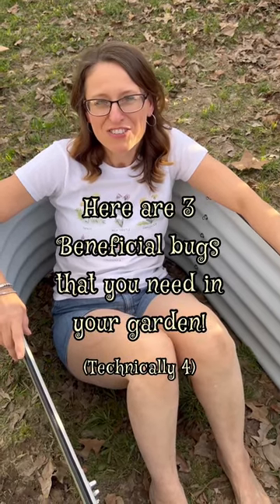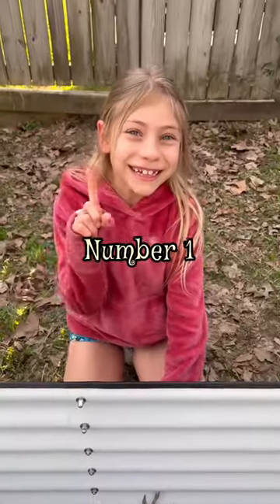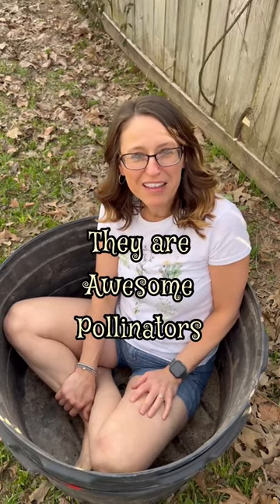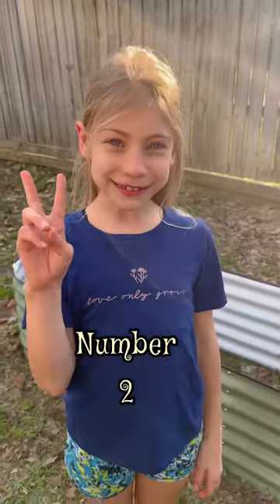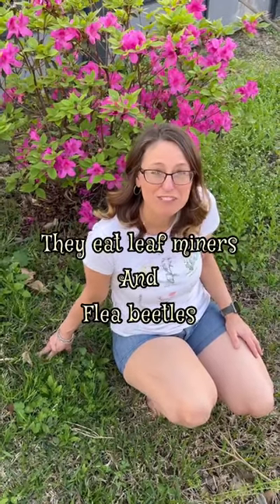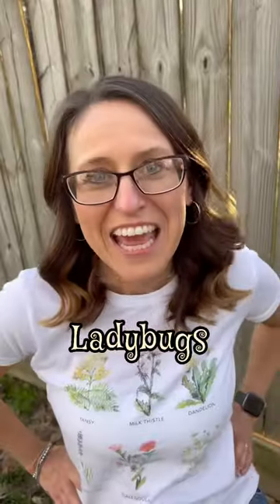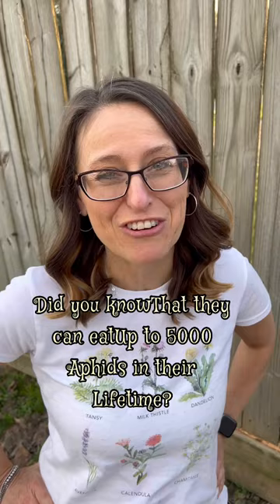3 beneficial bugs that you need in your garden 😮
In any garden, the presence of bugs is a natural and inevitable phenomenon. While some of these bugs may be harmful to your plants, there are many that are actually beneficial and can play a critical role in maintaining a healthy and productive garden. In this shorts video, we will explore why you need beneficial bugs in your garden and some of the most common types of beneficial bugs that you may want to encourage in your garden.